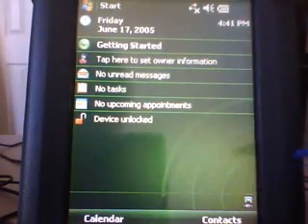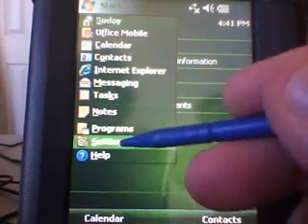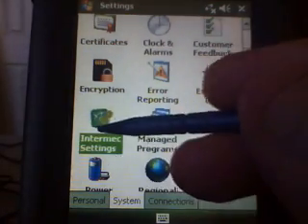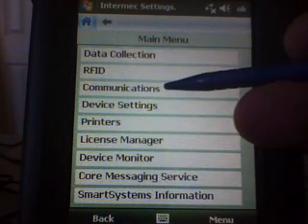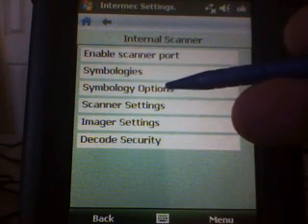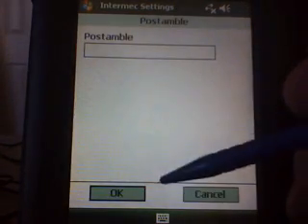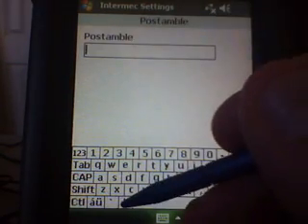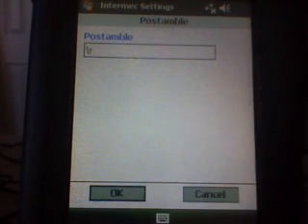Set CK3 to send ENTER after each scan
How to set the CK3 scanner to send an ENTER after each barcode scan. Windows Mobile OS.